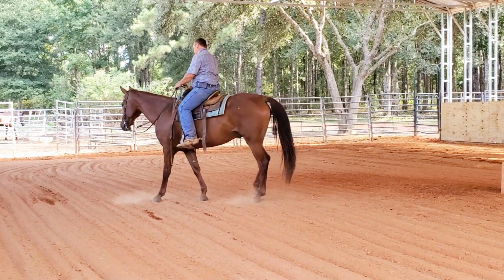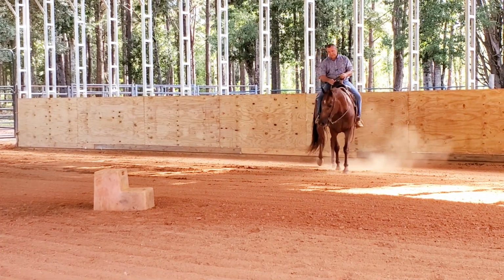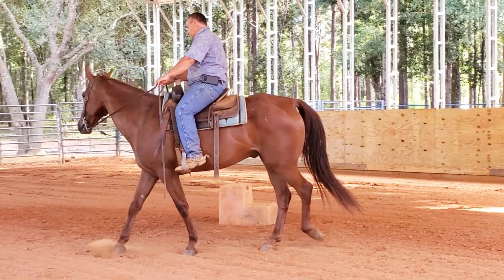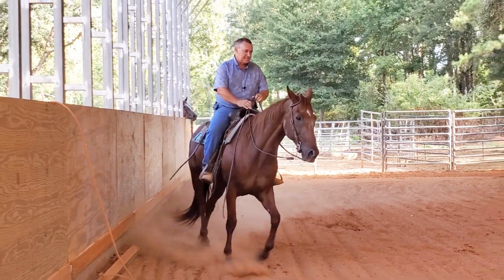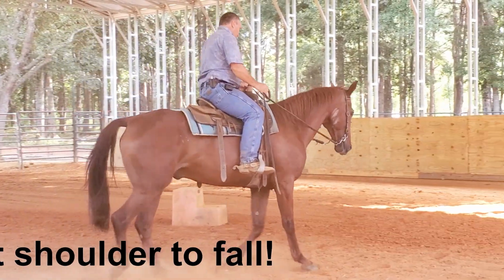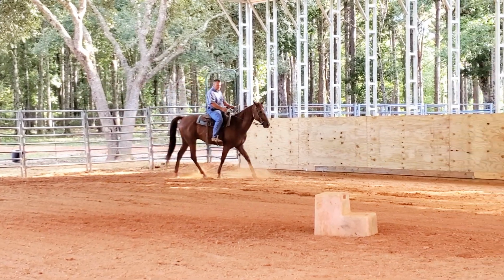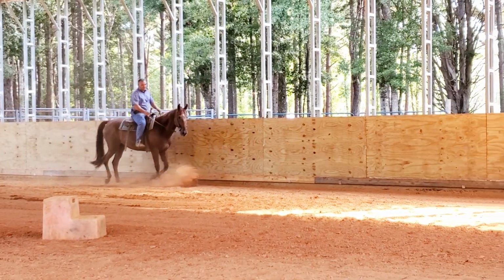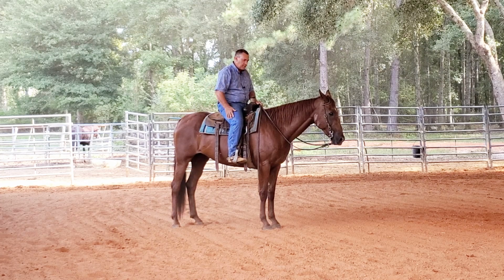I fixed his open mouth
Don't stop when your horse complains that something is hard. Building muscle and using their body is hard but it makes them a better horse.